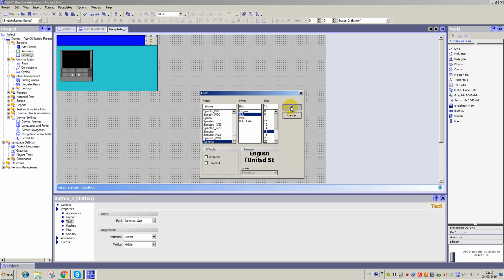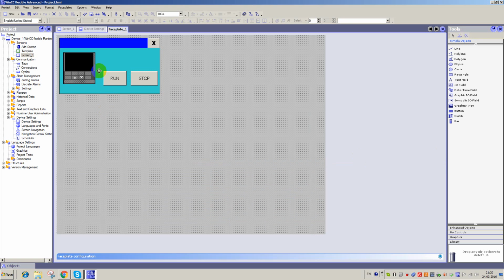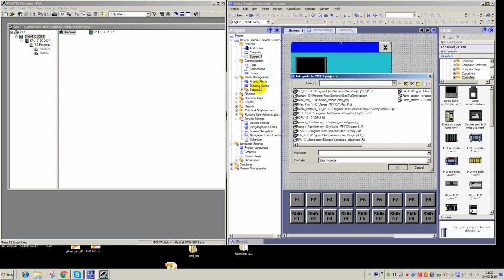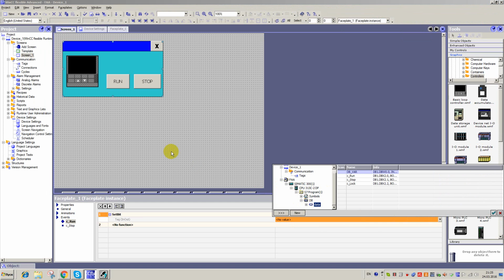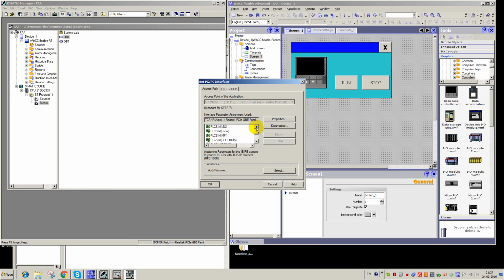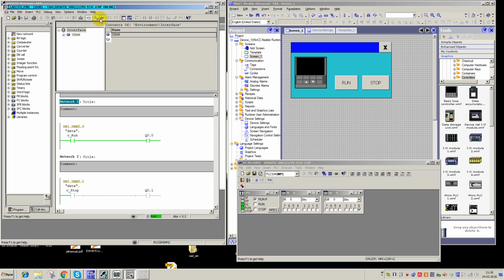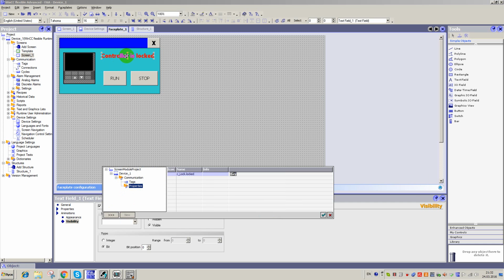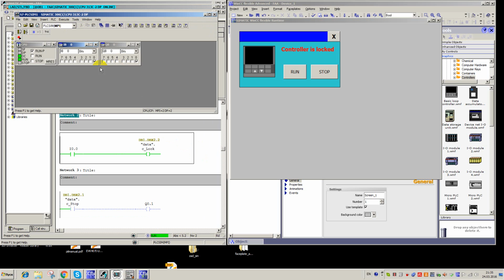WinCC Flexible faceplate advanced tutorial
Here I've covered some advanced features of the faceplates in Simatic WinCC Flexible